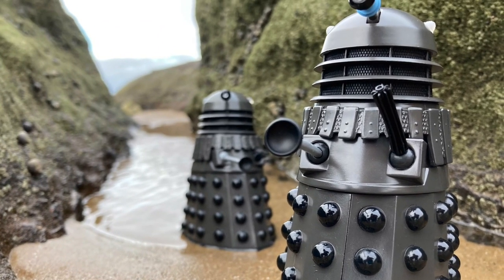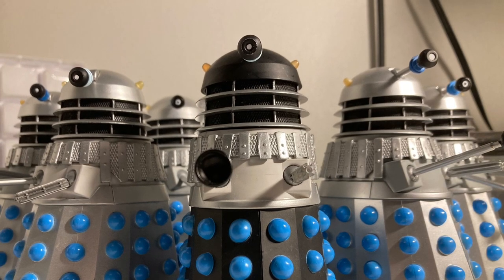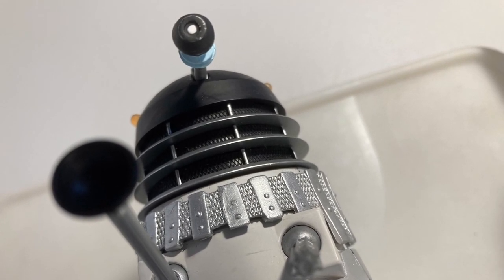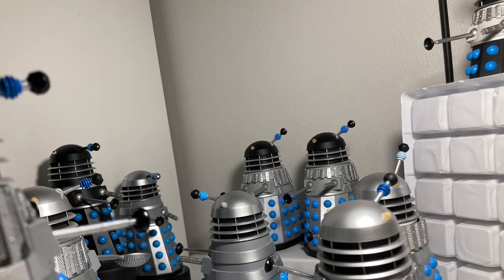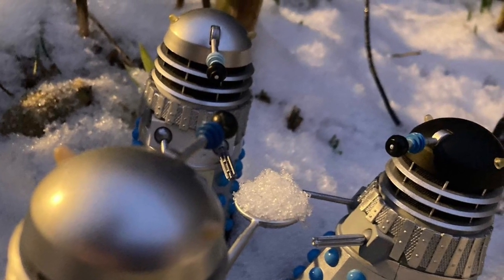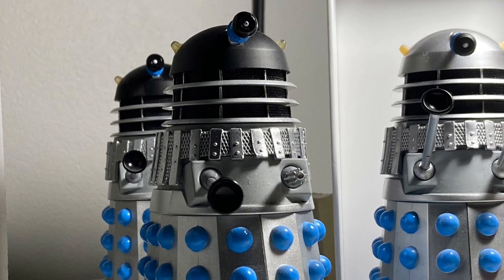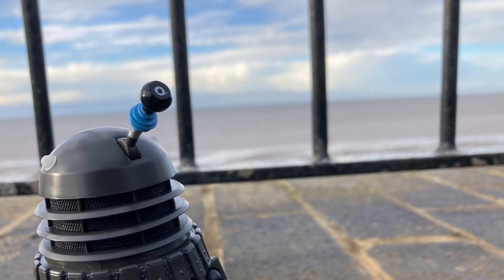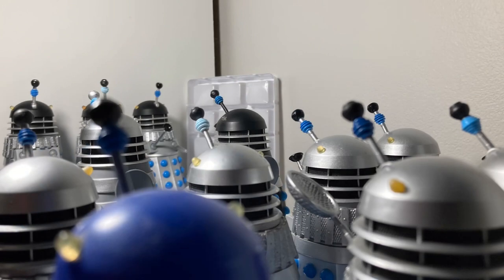Dalek Photography Advice - A Field I Am Not Qualified To Talk About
Dalek photography is a new hobby I took up during 2021 and I am now just again picking up this year. Feels exciting to be back and I have a lot more experience and resources under my belt. Love the Daleks and am especially looking foreward to making more doctor who stop motions.